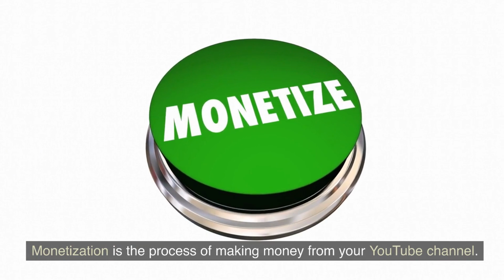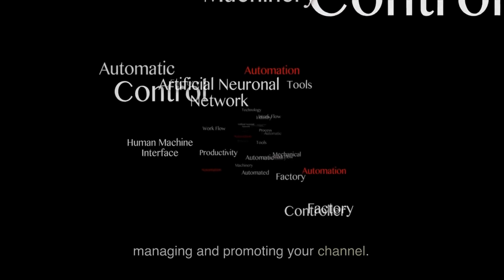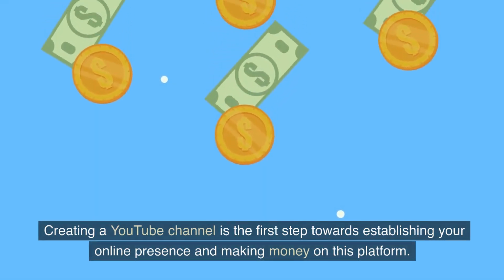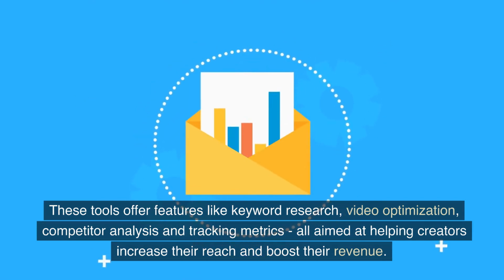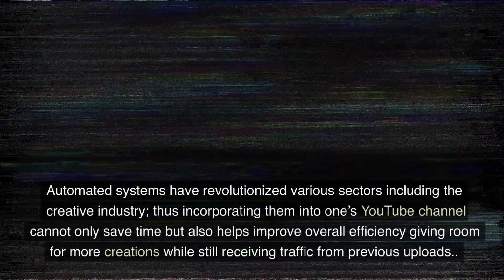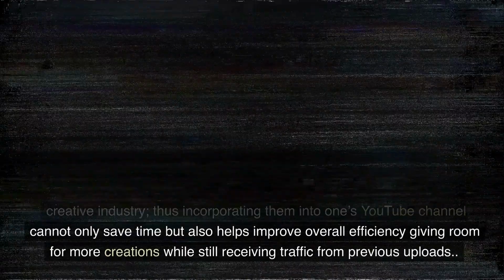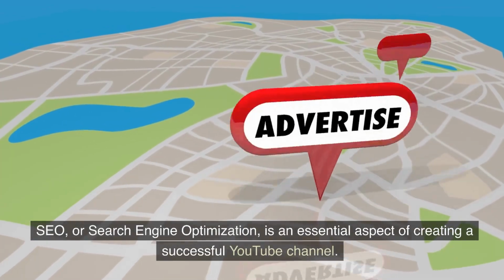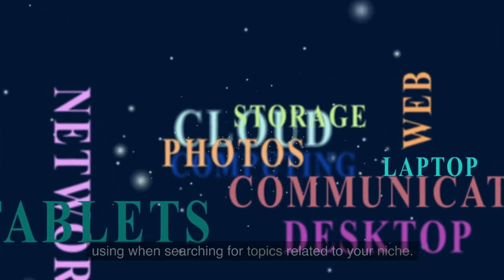YouTube Cash Cow Automation Explained 2023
Welcome to the ultimate guide to YouTube automation for 2023! In this video, we'll explain the latest strategies for turning your YouTube channel into a cash cow with automation tools and techniques.

We'll cover everything you need to know to streamline your content creation process, boost your views and subscribers, and monetize your channel like a pro. From automating your video editing and SEO optimization to using AI-powered analytics tools and advanced marketing strategies, you'll learn how to save time and maximize your earning potential on YouTube.

So if you're ready to take your YouTube channel to the next level and start generating serious income in 2023, then don't miss this video. Hit the play button now and let's get started!